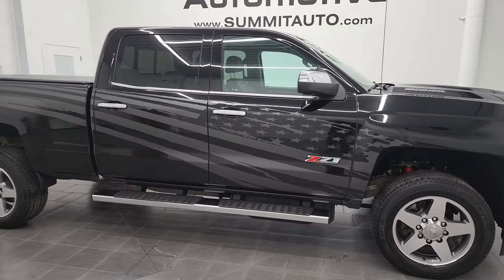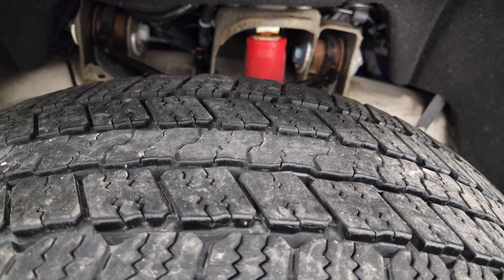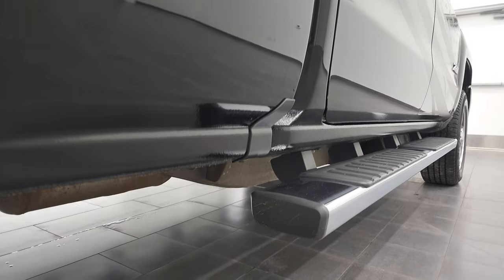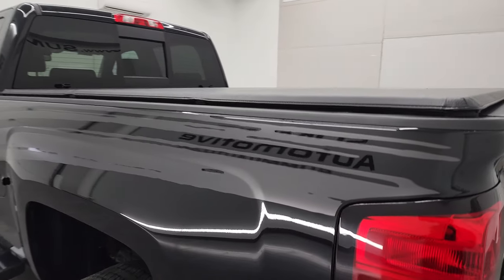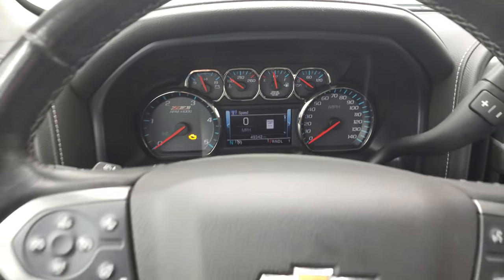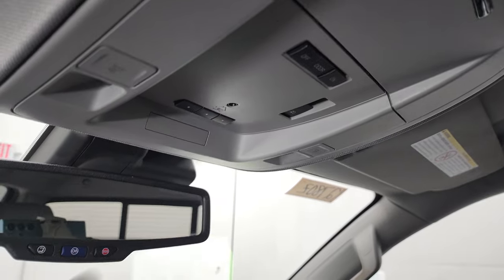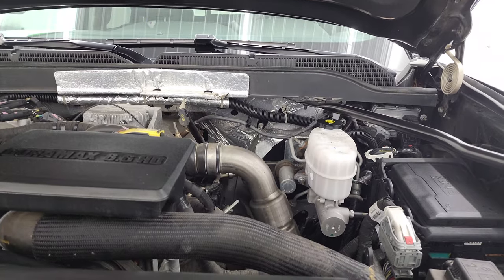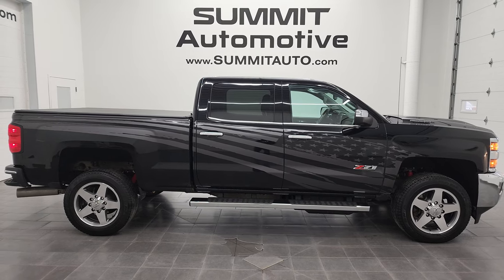2019 CHEVY 2500 LTZ DURAMAX AMERICAN FLAG SPECIAL 4K WALKAROUND 12780Z SOLD!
This 2019 CHEVY 2500 SILVERADO LTZ CREW SHORT DURAMAX DIESEL IN BLACK CLEARCOAT FOR SALE IN FOND DU LAC OSHKOSH WISCONSIN 54935 is the vehicle we did walk around review of today.

Thank you for checking out this video of this 2019 CHEVY 2500 SILVERADO LTZ CREW SHORT DURAMAX DIESEL IN BLACK CLEARCOAT FOR SALE IN FOND DU LAC OSHKOSH WISCONSIN 54935

STOCK: 12780Z
PRICE: $60,991
MILES: 49,232
MAKE: CHEVROLET
MODEL: SILVERADO 2500
VIN: 1GC1KTEY6KF112087
LOCATION: FOND DU LAC OSHKOSH WISCONSIN, 54937 TRUCKS ON 41

1 OWNER! CLEAN TITLE HISTORY! CLEAN CARFAX! 6.6 Liter V8 Duramax Diesel, L5P Motor, 445 Horsepower, Full Four Door Crew Cab, Short Box 6 1/2 Foot Shortbox, LTZ Package 1LZ, 6 Speed Automatic Allison Transmission with Optional Manual Tap Shift, Turn Dial 4x4 Four Wheel Drive 4WD, Z71 Offroad Suspension Package Z-71, Factory GPS Navigation System, Reverse Backup Camera Rearview Camera, Onstar System, Forward Collision Warning System, Lane Departure Warning with Lane Keep Assist, Non Smoker, Dual Power Air Conditioned Ventilated and Heated Seats, Black Ebony Leather Seats, Bucket Seats, Memory Driver's Seat, Soft Tonneau Cover, Full Towing Package with Receiver Trailer Hitch, Wiring and Transmission Cooler Tow Package, Factory Brake Controller, Fifth Wheel Bedrails 5th Wheel , Factory Exhaust Brake, Heated Power Fold-in Power Mirrors with Built-in Directional Signals with Drivers Side Blind Spot Mirror, Stabilitrak Traction Control, Downhill Assist Control DAC, 3.73 Gears with Automatic Locking Differential Limited Slip Differential, Goodyear Wrangler SR-A LT265/60 R20 Tires, 20 Inch Rims Premium Wheels, Painted and Polished Aluminum Rims Premium Wheels, Four Wheel Disc Brakes, Factory Chromed Stepbars, Spray-in Bedliner, Bedrail Covers, Projector Lamp Headlights, Sonar with Front and Rear Bumper Sensors, EZ Raise Assist Tailgate, Locking Tailgate, Rear Bumper Steps, Chrome Trimmed Grill, Chrome Trimmed Mirrors, Cowl Induction Sport Hood, Chevy MyLink Touchscreen Radio, AM / FM Radio Tuner, Sirius/XM Satellite Radio Capabilities Sirius / XM, CD Player, Bose Premium Audio Sound System, Bluetooth, Hands-Free Phone Controls Blue Tooth, Android Auto Compatible, Apple Car Play Compatible, Auxiliary MP3 Jack Portable Audio Connection, USB Jack Portable Audio Connection, Keyless Entry with Factory Remote Start, Power Sliding Rear Window Rear Window Defroster, Adjustable Height Seatbelts, Driver and Passenger Front Air Bags, L.A.T.C.H. Child Safety System, Side Curtain Air Bags SRS Safety Restraint System, Heated Steering Wheel Multi-Function Steering Wheel Controls, Homelink System with Three Programmable Buttons for Garage Doors, Lighting Systems & Security Systems, Compass, Outside Temperature Display and Mileage Display, Dual Multi-Zone Climate Control , Power Adjustable Pedals, Factory All Weather Floormats, Wireless Cell Phone Charge Pad, Air Conditioning AC, Cruise Control, Power Locks, Power Windows, Automatic Headlights Autolamp, Tilt/Telescope Steering Wheel, 110V / 150W Auxiliary Power Outlet, 3 Year / 36,000 Mile Remaining Factory Bumper to Bumper Warranty, Whichever comes first, 5 Year / 60,000 Mile Remaining Powertrain Factory Warranty, Whichever comes first, Black, ONE OWNER! CLEAN AUTOCHECK! Very very clean inside and out! This is one of the sharpest 2019 Chevrolet Silverado 2500 crewcab shortbox 3/4 ton diesel trucks on our lot! Make your move before this super clean 4wd is gone!

STOCK: 12780Z
PRICE: $60,991
MILES: 49,232
MAKE: CHEVROLET
MODEL: SILVERADO 2500
VIN: 1GC1KTEY6KF112087